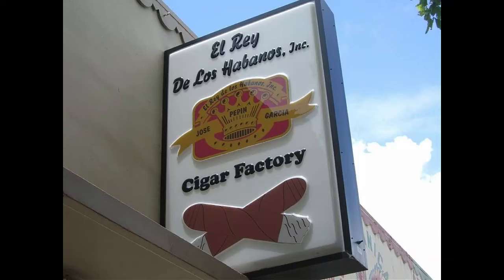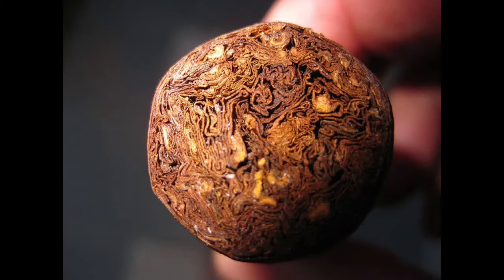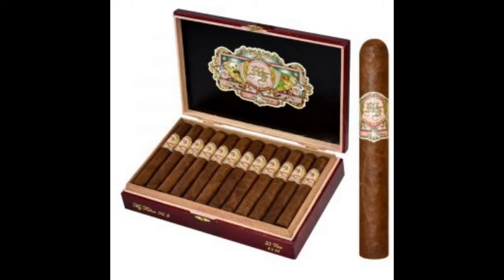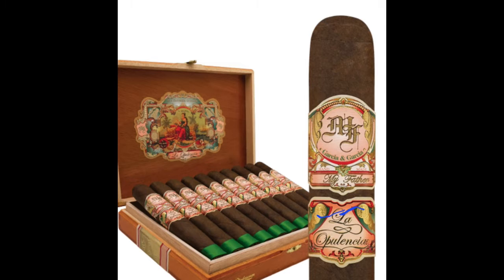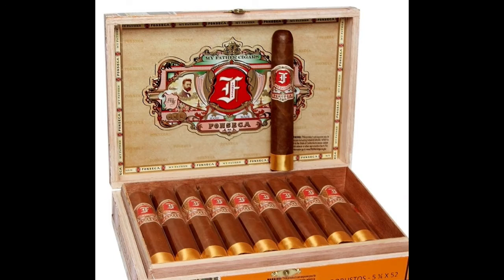Deep Dive Into My Father Cigars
My Father Cigars have not been around as long as many of the cigar makers, but their relatively brief history is an interesting story.

Don Pepin Garcia immigrated to Miami from Cuba in 2002, and bought a very small cigar operation in Little Havana to practice the trade skills he had honed in Cuba. In a bold move, he named his new company "El Rey de Los Habanos," which translates as "The King of Cuban Cigars."

At first the company did only contract manufacturing, with Tatuaje as their first customer, while Don Pepin also worked to introduce a line of cigars under his own name.

Don Pepin strived to bring the best of Cuban cigar making tradition into all the cigars his company produced. Triple fermentation, three seam caps and Entubada rolling technique were among the Cuban touches he insisted on.

By 2007, the company was producing 5 million cigars a year and badly outgrowing their Miami facilities. At about the same time Jaime Garcia (son of Don Pepin) was secretly working on a blend to surprise Don Pepin, which he named "My Father." The line was introduced about the same time the company relocated to Nicaragua.

The move to Nicaragua allowed My Father to gain control of all aspects of making their cigars - from their own fields to warehouses to a box factory to production - all facets are now managed by My Father.

In 2019, Don Pepin's daughter Janny spearheaded an effort to acquire the Fonseca brand from Quesada, a Dominican cigar maker. My Father revived and re-blended the Fonseca line, which had been lackluster under the previous ownership.

Currently My Father Cigars produces over 20 million cigars annually, including a dozen of their own brands as well as continuing contract manufacturing for brands including La Aroma de Cuba, San Cristobal, and Tatueje.